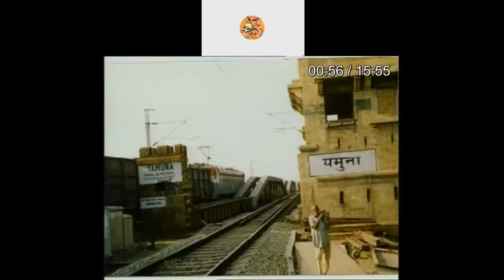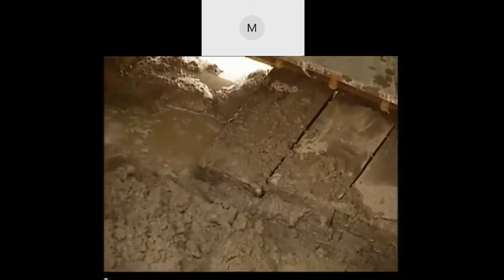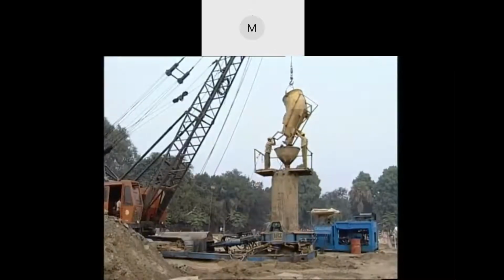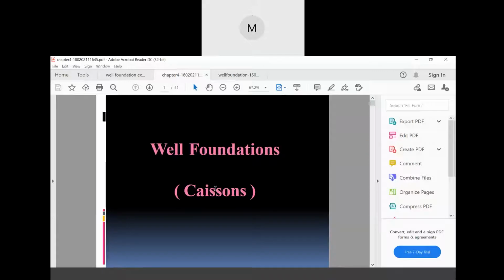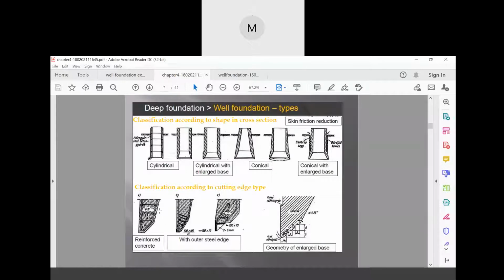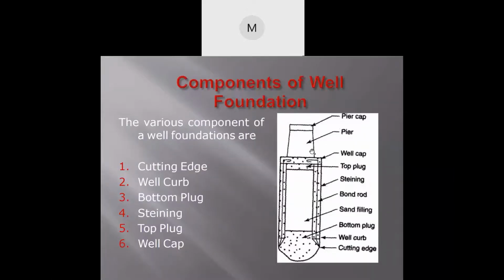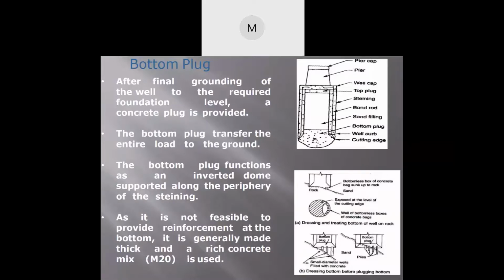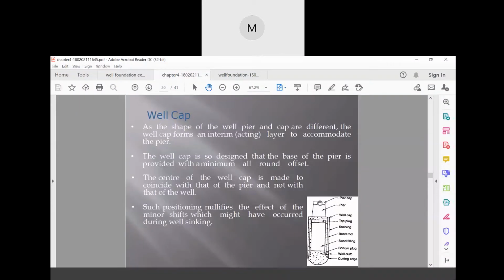DOS IV WELL FOUNDATION (PART 1) SEC A